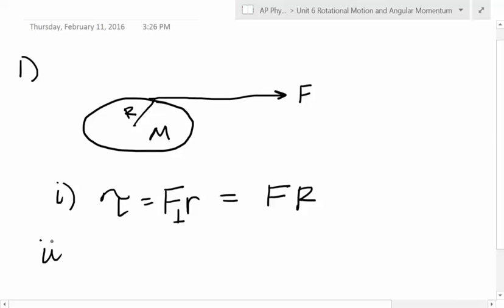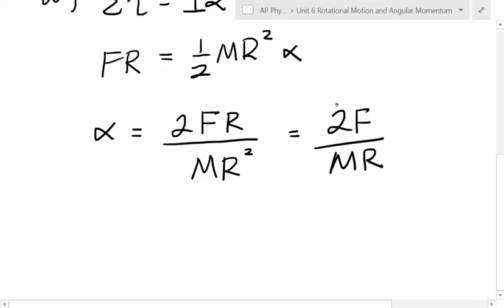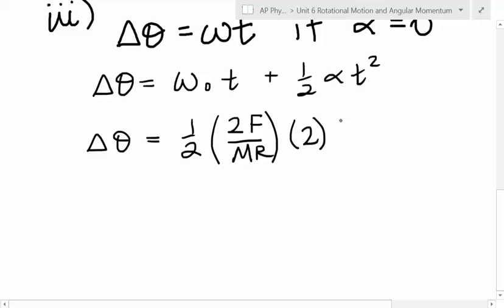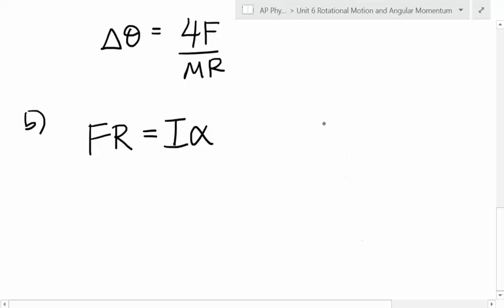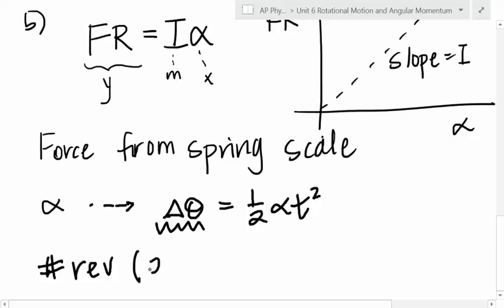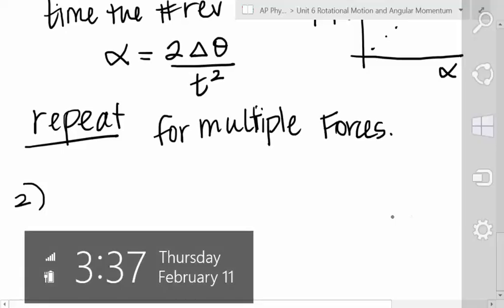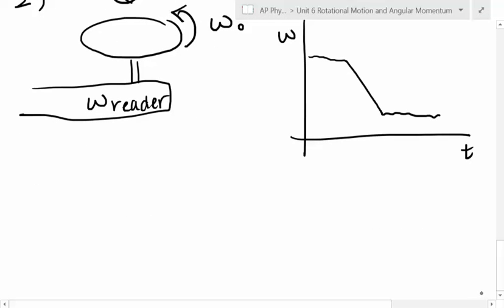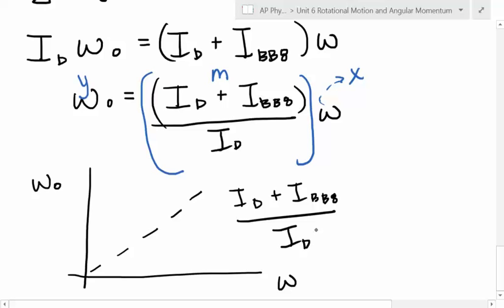APP1 Rotational Motion Lab FRQs